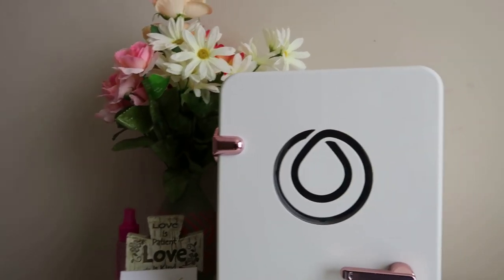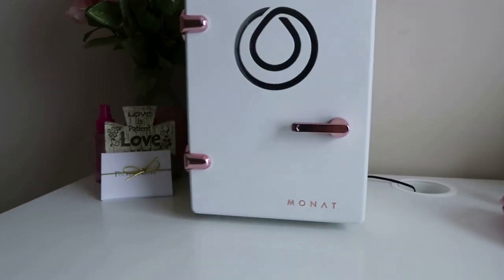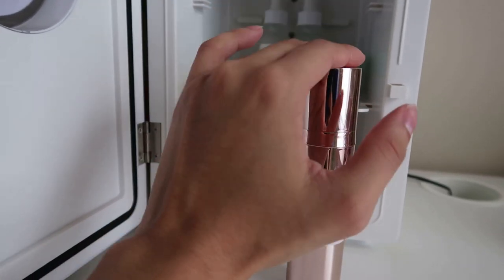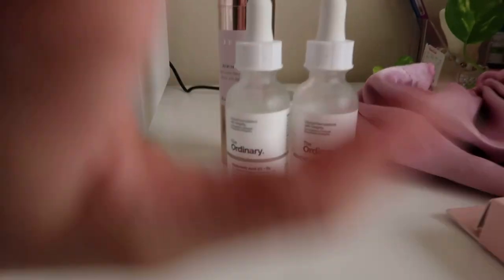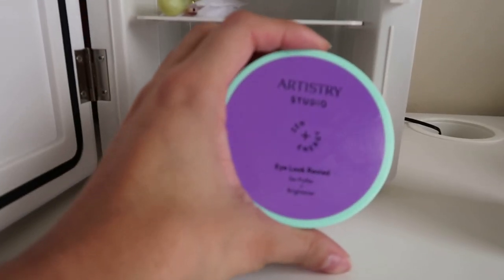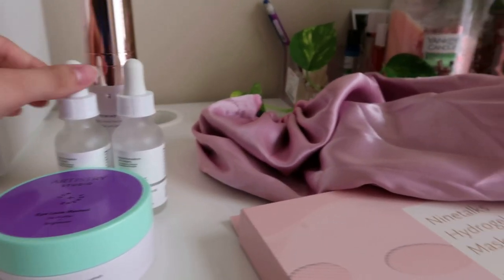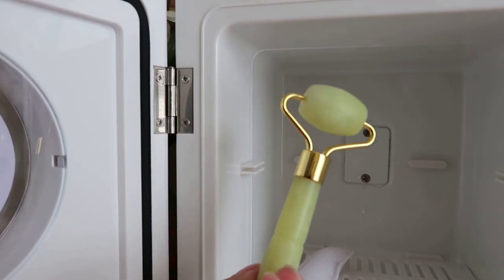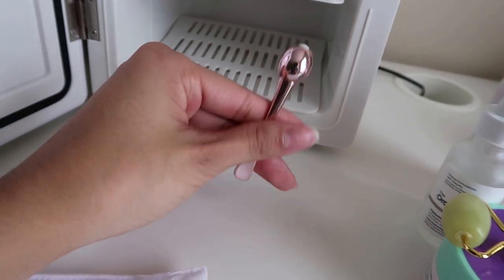WHATS IN MY MINI SKIN CARE FRIDGE // JennyGiselle